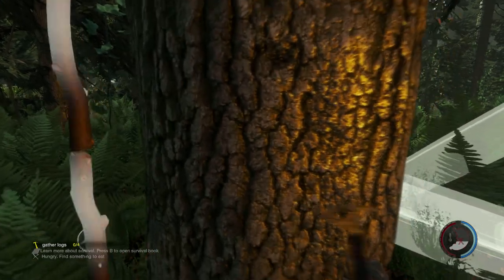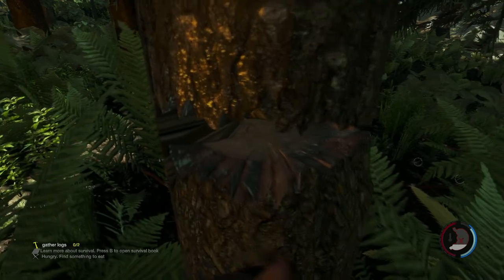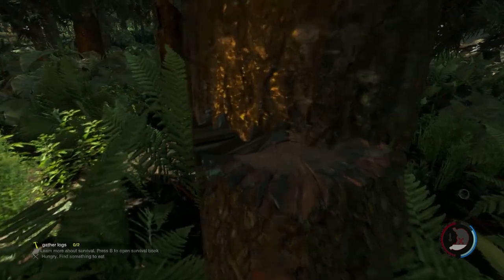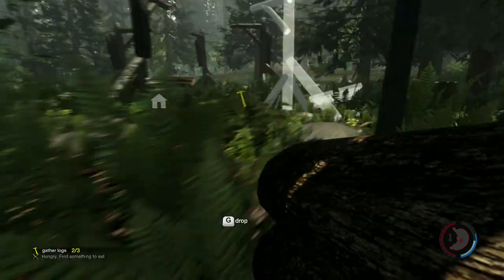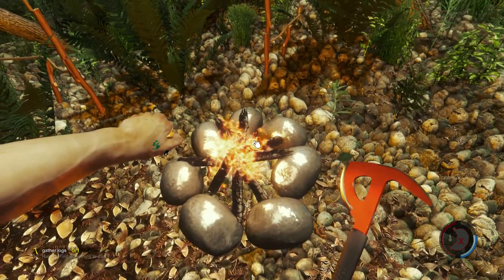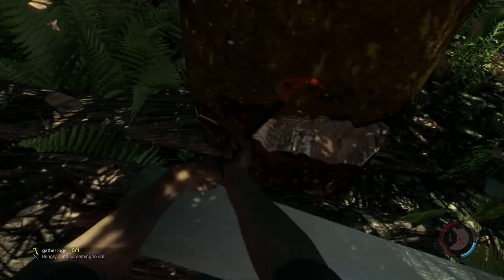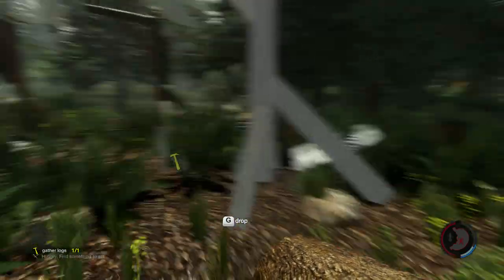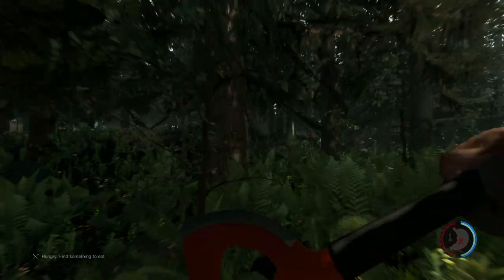The Forest base with no walls?